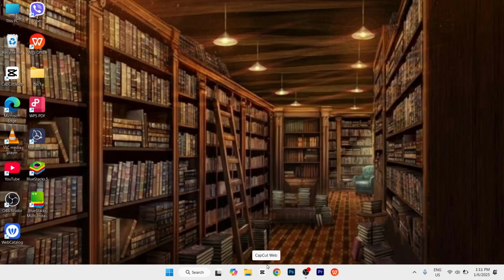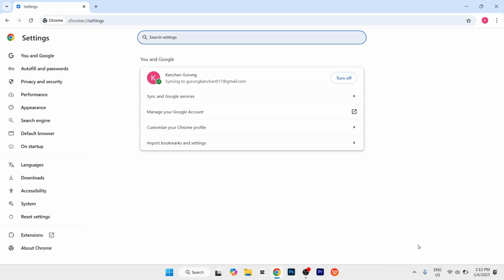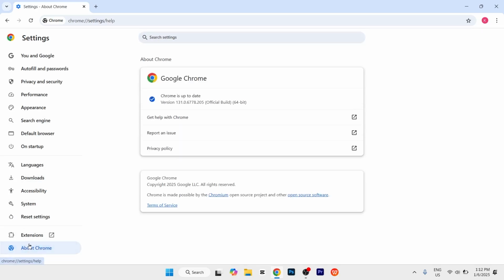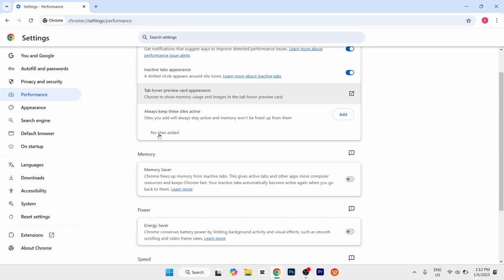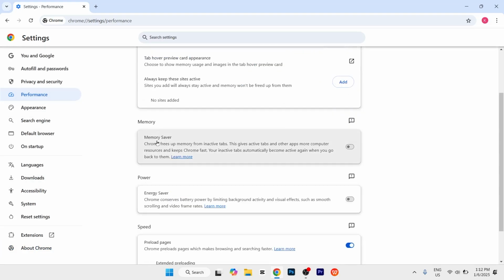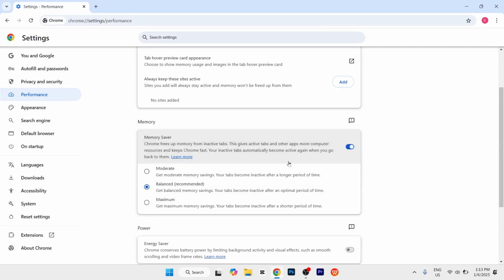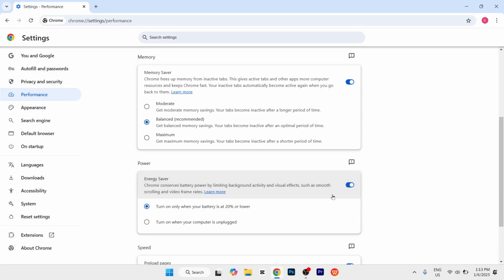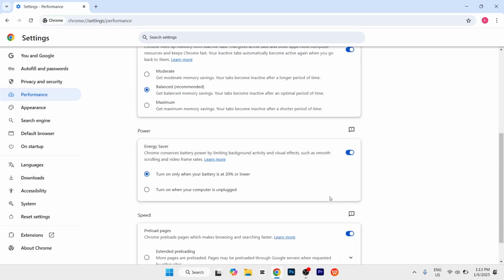Make Google Chrome Faster, Memory Saver & Energy Saver [2025] NEW FEATURES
Hello World,
In this video, learn to make chrome faster and save memory in chrome.